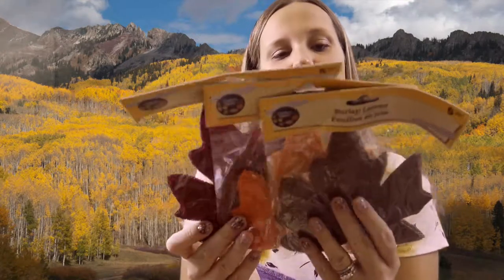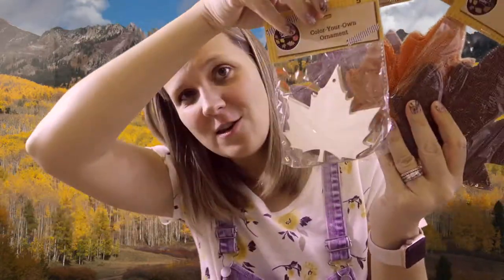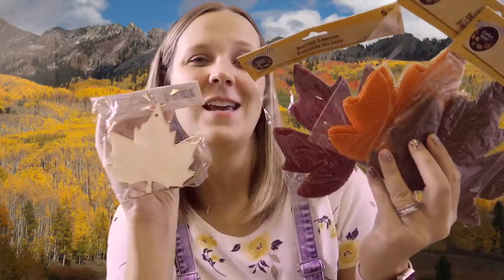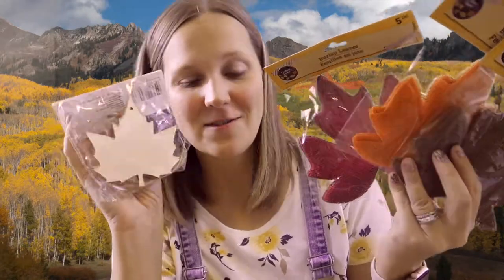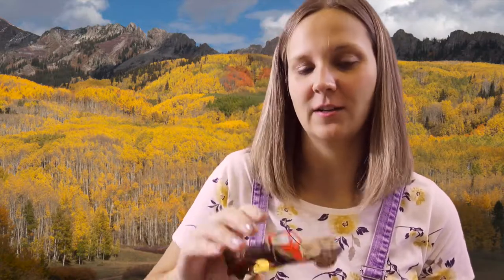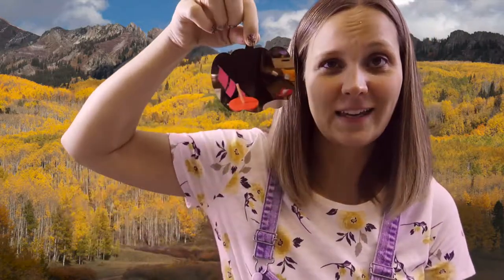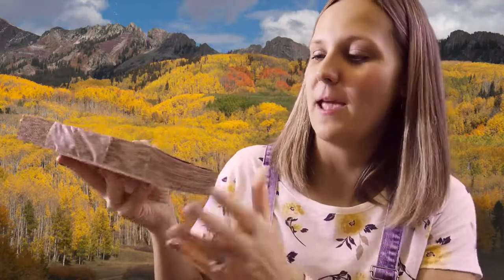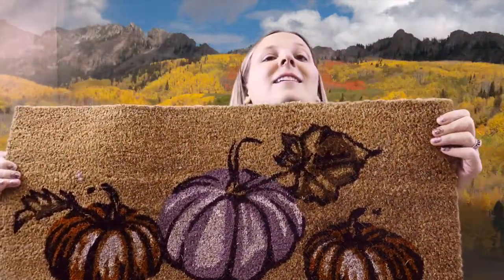Massive Dollar Tree and Joann Fabrics Fall Crafting Haul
I went crazy this year with all the Fall decor and crafting supplies! We can't wait to decorate for the season and we have lots of fun crafting projects we will be doing this year!

Links to the camera equipment we use:

Canon G7X Mark2:

GoPro HERO8 Black:

Camera Gimbal:

iPhone Gimbal:

We are a family of three (Irene, Mark and Wally) living in beautiful Colorado! Join us in our family adventures as Walter explores this wonderful world! We are huge Disney fans and we love to explore and travel as a family. New videos posted every week!

*View presented on this channel our solely our own and not intended to be representative of our employers. Any mention of financial information is not meant to be taken as financial advice.